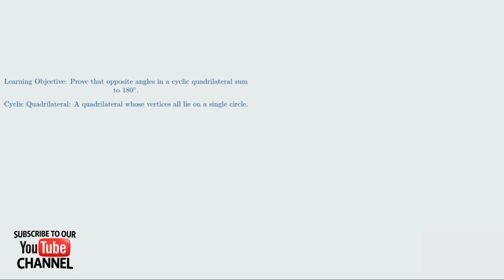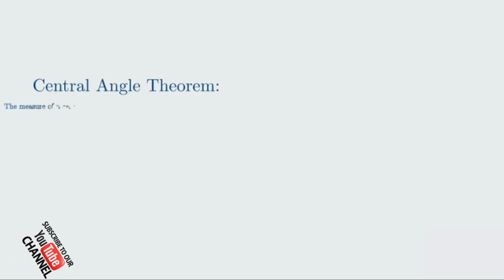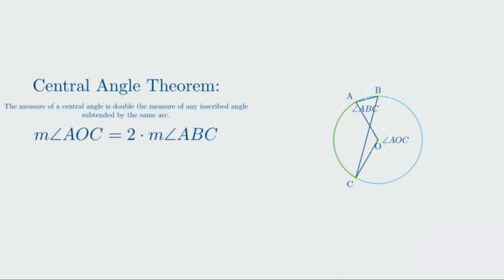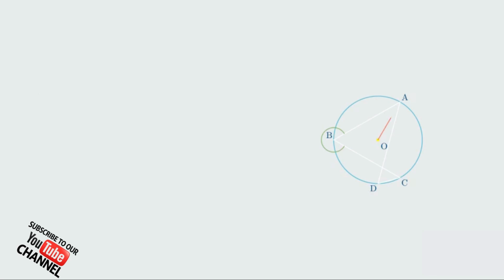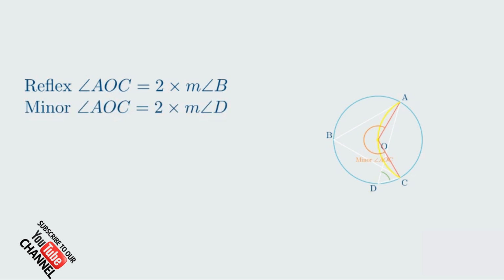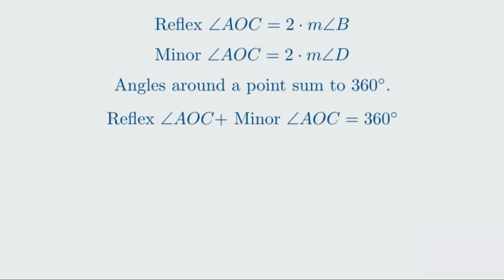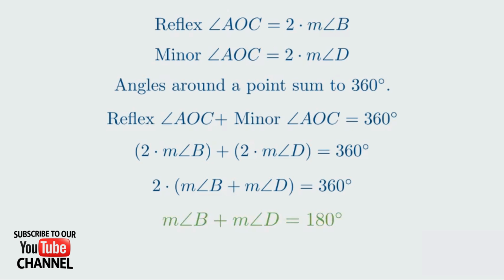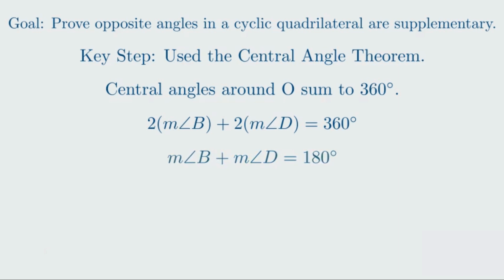Can You PROVE Cyclic Quadrilateral Angles Add Up To 180°?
In this video, we present a mathematical "proof" for a key property of cyclic quadrilaterals, demonstrating how to apply fundamental "circle theorems" and principles of "geometry". We focus on "circle geometry" to show that opposite "angles" in a cyclic quadrilateral are supplementary, a core concept in high school "mathematics".